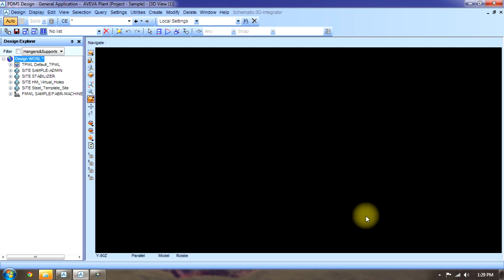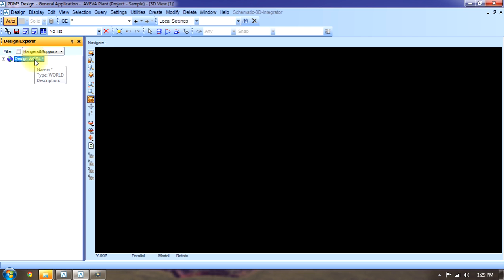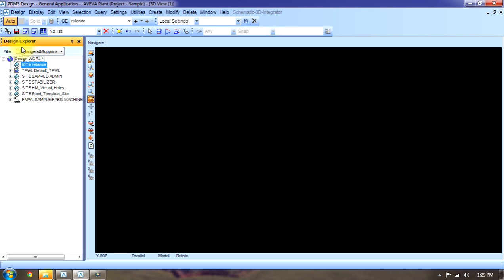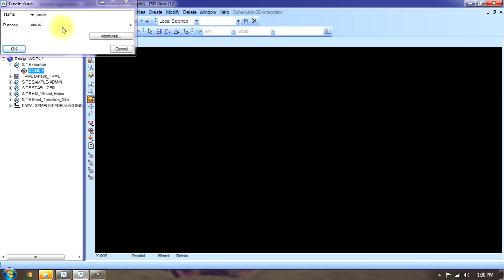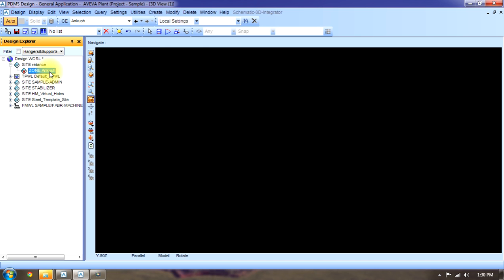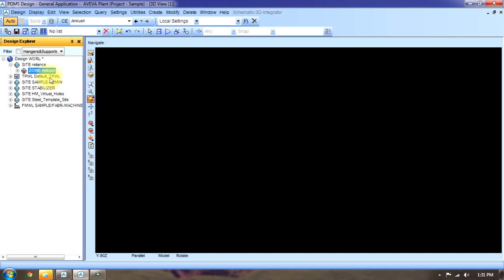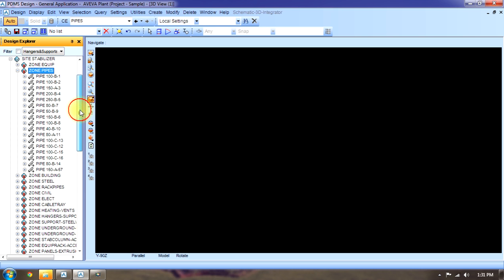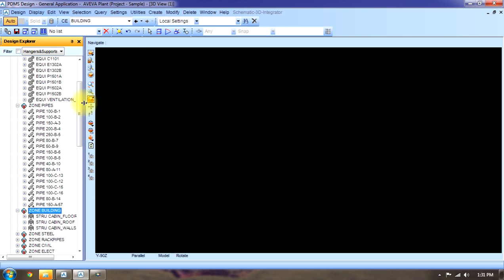How to Create site zone and list elements in PDMS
In this tutorial we should learn the basic of PDMS i.e. Creating site and zone which is the first step for doing anything in PDMS to start drawing.